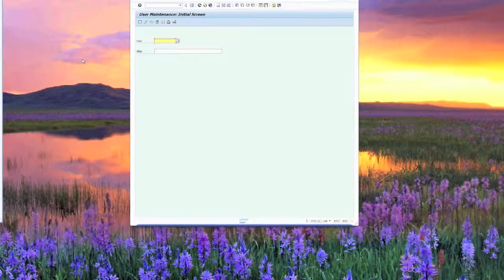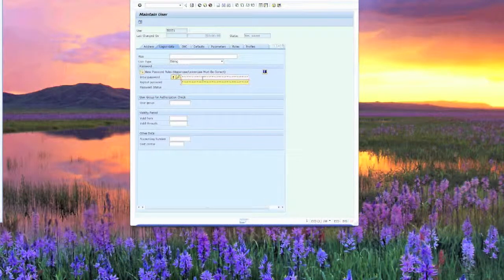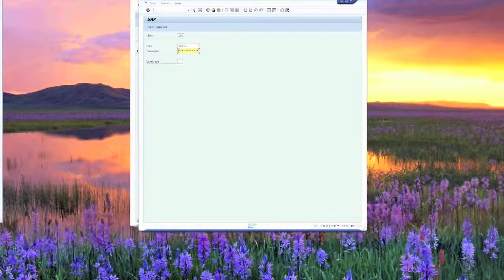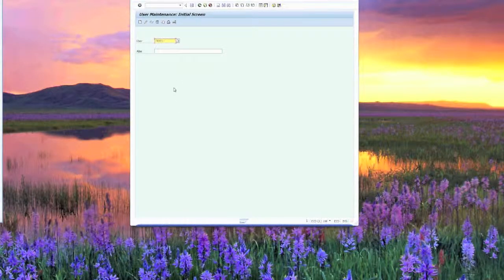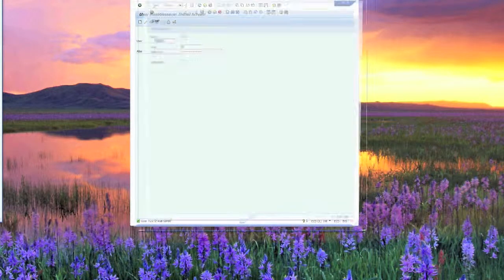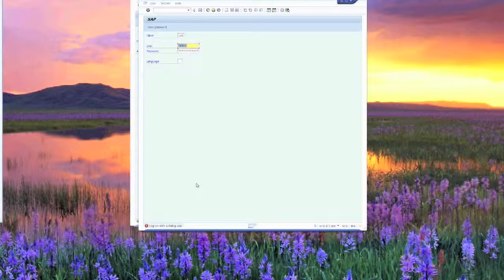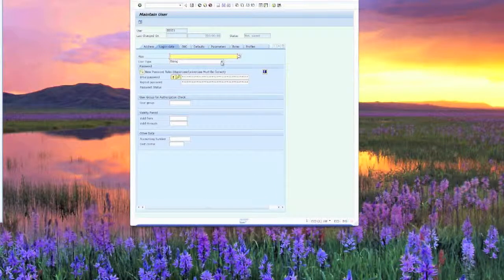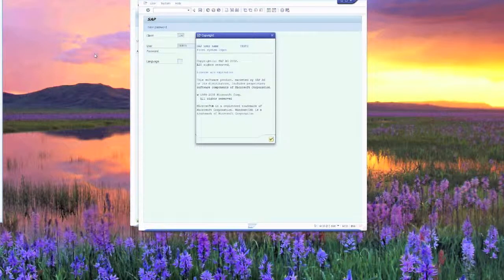SAP Security 101 User Types (ABAP)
Discussion about the three main "user types" within SAP Security on the ABAP system. How they differ and how an end user will see the differences.